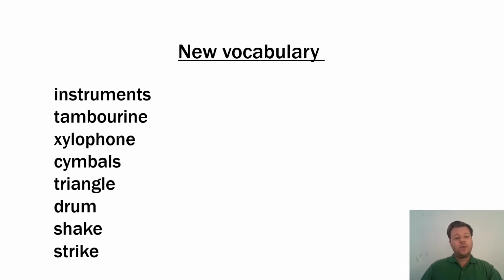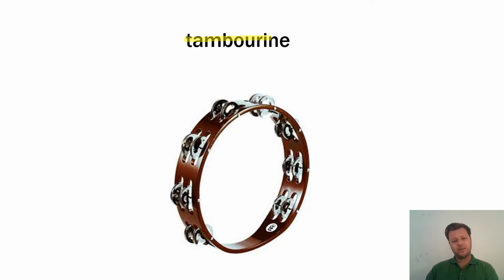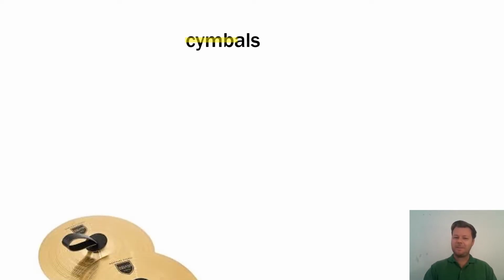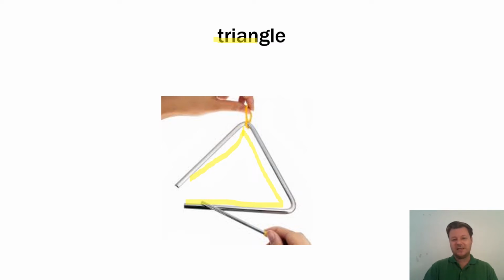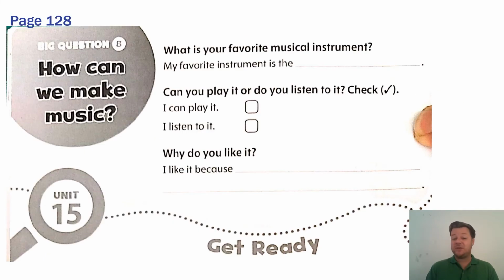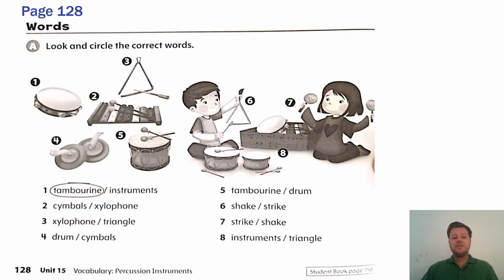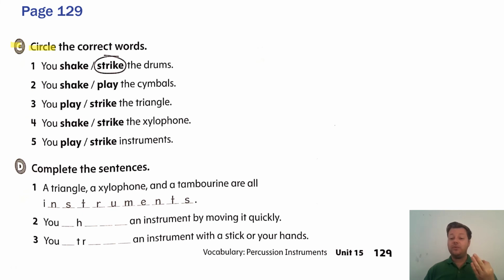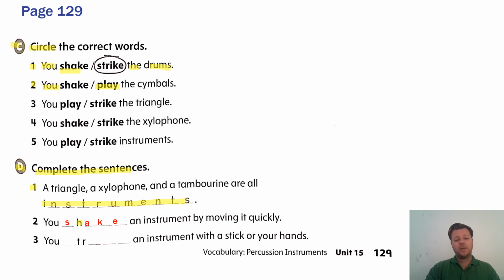EP Grade 1 English Week 3 Lesson 1